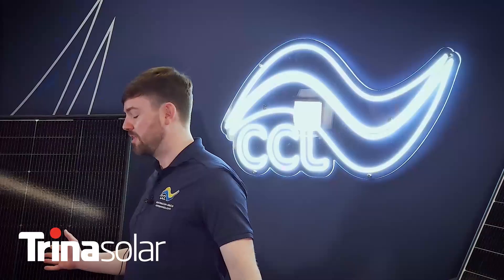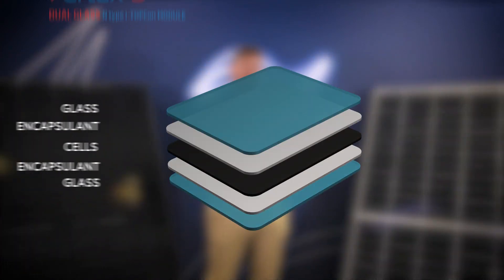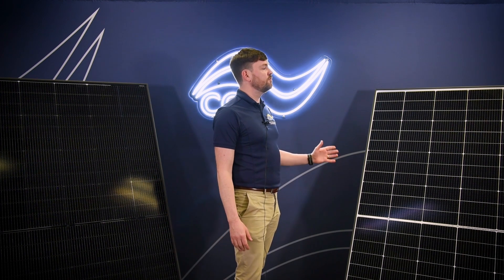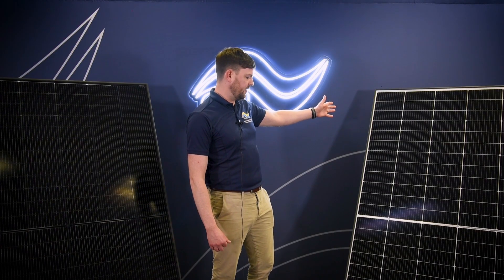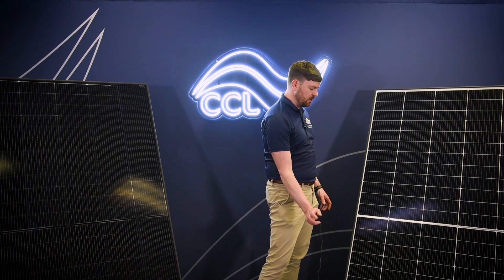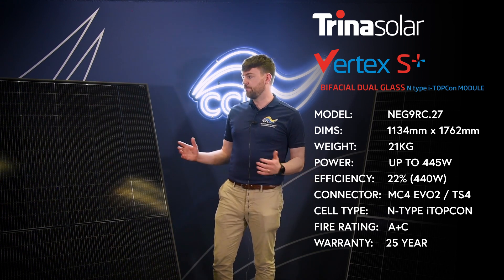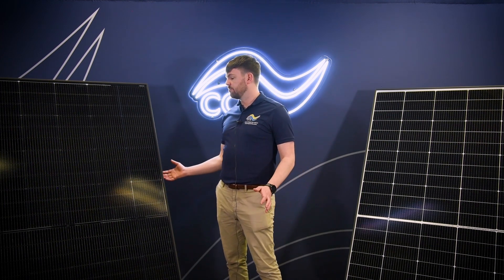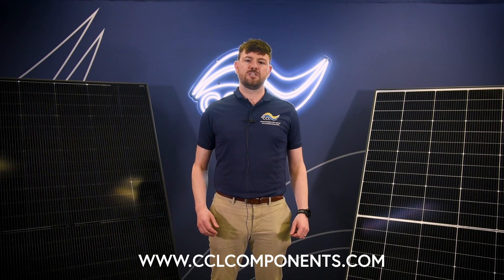CCL product insights: Trina Solar Vertex S+ Dual Glass Review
Welcome to CCL components channel! We're excited to present  brand new Trina Solar Vertex S+ Dual Glass Solar modules, using n-type i-TOPcon cell technology. In this review we look at the Trina Solar NEG9R.28 450W Dual glass and NEG9RC.27 445W Bifacial solar modules. Trina Solar is a leader in the solar industry, and their latest PV modules set new standards in efficiency, durability, and performance.

🔹 What's Inside the Video:

0:14 Introduction - about CCL components
0:41 About Trina Solar
0:56 So what is Trina Solar Dual glass?
2:01 Trina Solar 25 year warranty
2:13 Introduction the Trina Solar NEG9R.28
2:58 Introduction the Trina Solar NEG9RC.27 Bifacial
3:46 iTOPcon cell technology
4:09 CCL & Trina Solar 1.2GW framework agreement

Have questions or feedback about the Trina Vertex S+? Drop your comments below, and we'll be happy to answer!